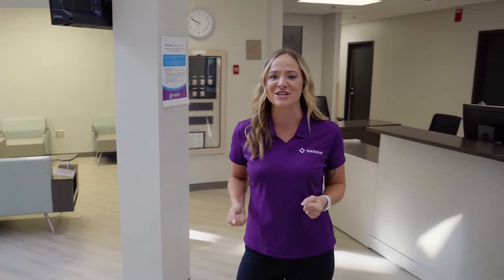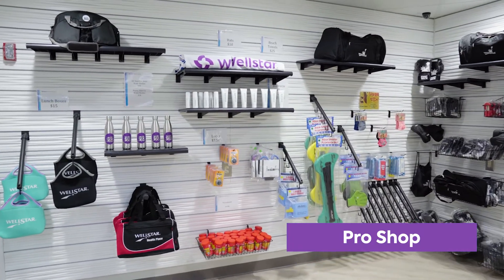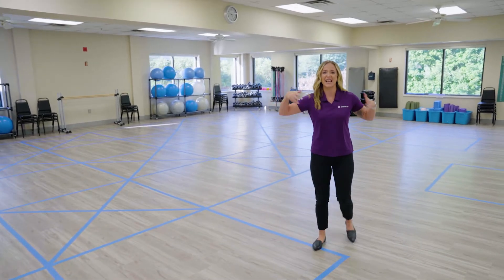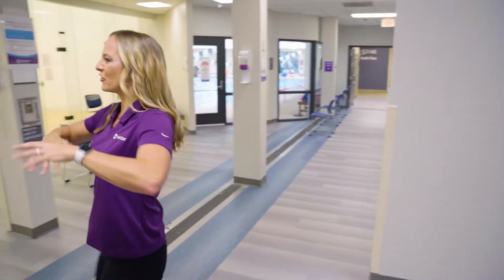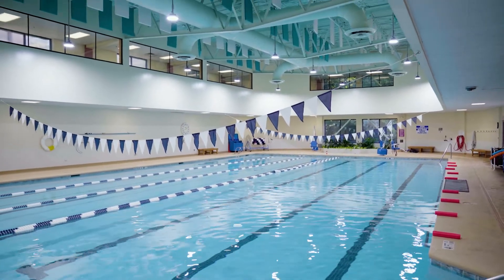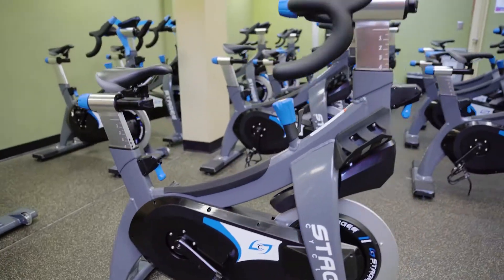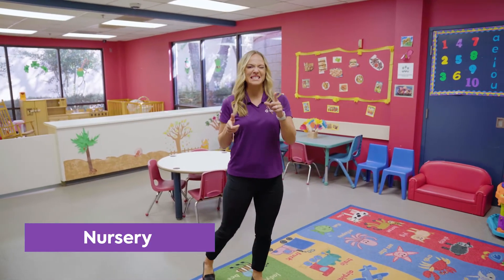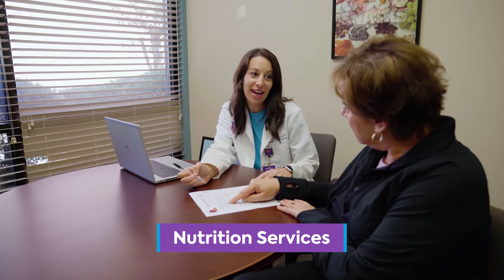Wellstar Health Place Walk Through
Follow us on a virtual tour of the renovated Wellstar Health Place, Cobb County's premier medical fitness facility.